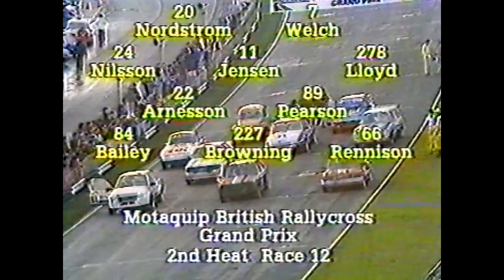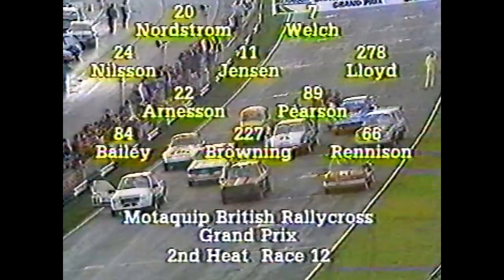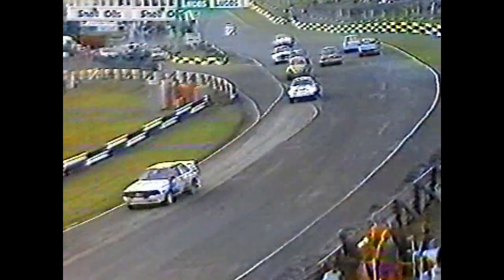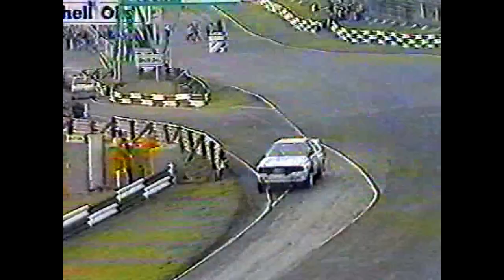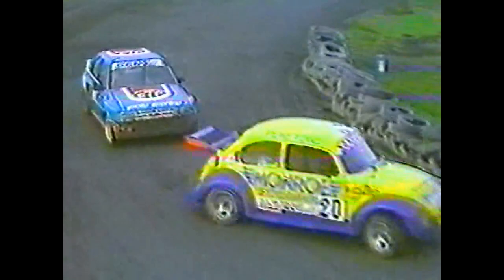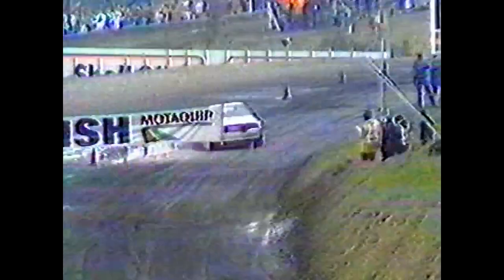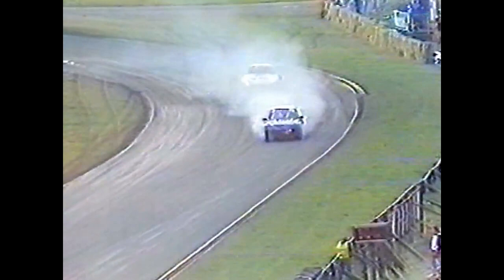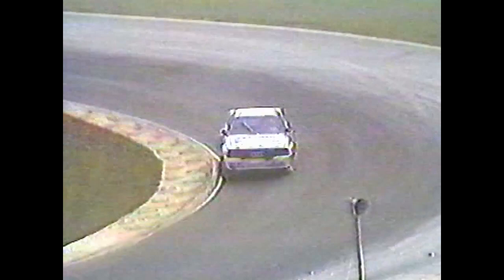1985 British Rallycross Grand Prix John Welch FORD Escort Xtrac Brands Hatch.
1985 MOTAQUIP British Rallycross Grand Prix Brands Hatch Qualifying Mark Rennison Rolf Nilsson Mikeal Nordstrom.